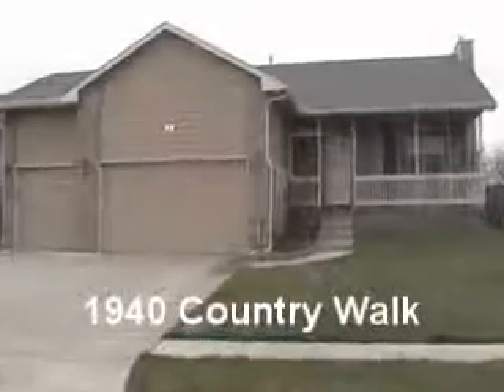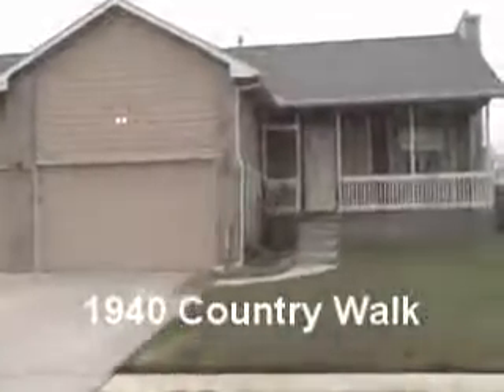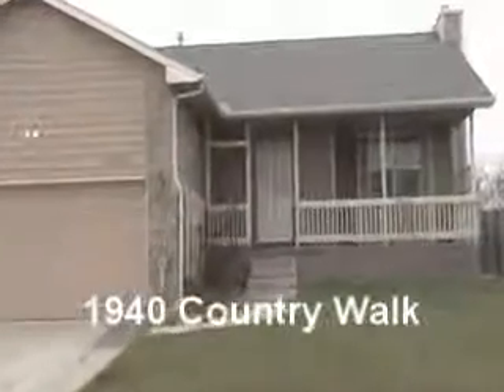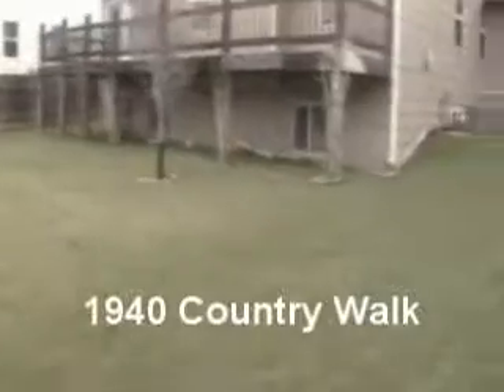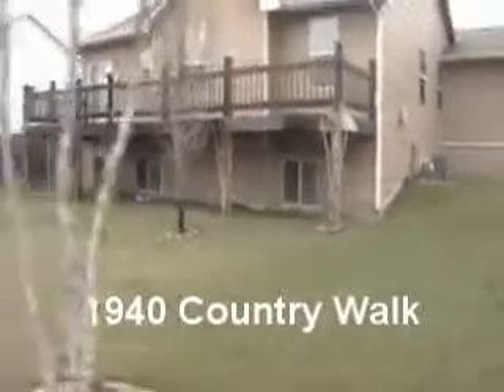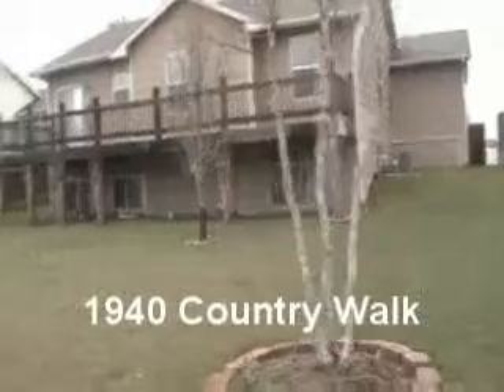1940 N Country Walk Lane Mulvane, KS $175,000 Fernando Martinez Coldwell Banker Plaza Real Estate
Terrific home in Mulvane. 5 bedroom, 3 bath, 3 car garage. ALL appliances stay. The hardwood floors are unique at this price range as well as the creative extra space in the third garage that can be used as storage or even a workshop. Come see it in person and buy it!